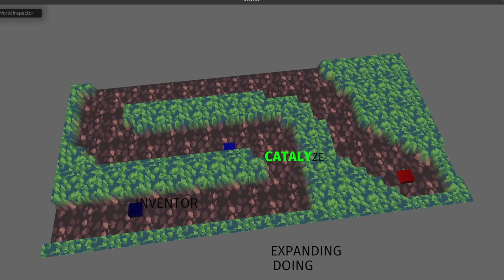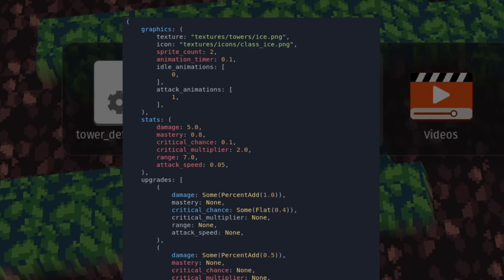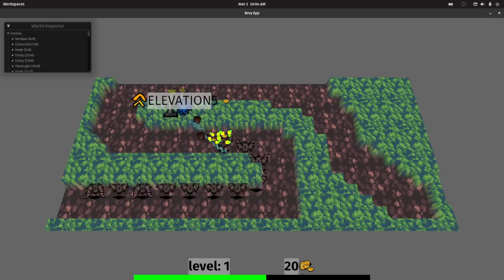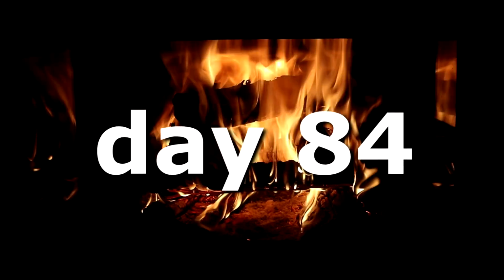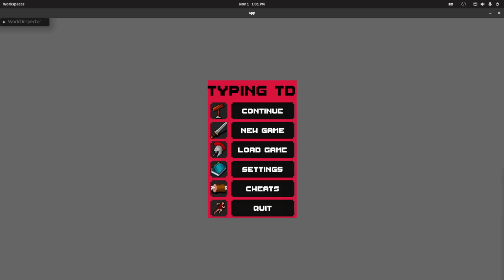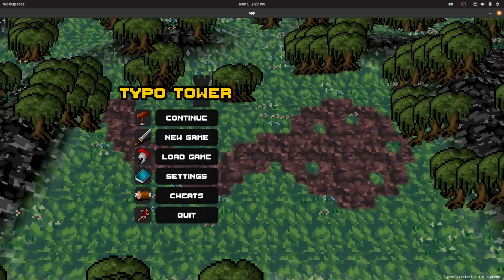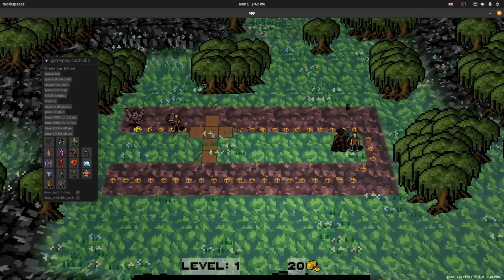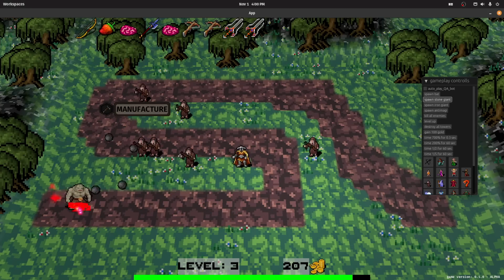200 Days Of Game Development Progress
Tower Defense + typing + rougelike a glorious combination for this game I'm making using the rust programming language and the bevy game engine.
I documented the 200 days of development of this game, show the unexpected game design problems and opportunities.
I WILL SHIP A GAME!

⁍ Monero: 43Ktj1Bd4Nkaj4fdx6nPvBZkJewcPjxPB9nafnepM7SdGtcU6rhpxyLiV9w3k92rE1UqHTr4BNqe2ScsK1eEENvZDC3W1ur